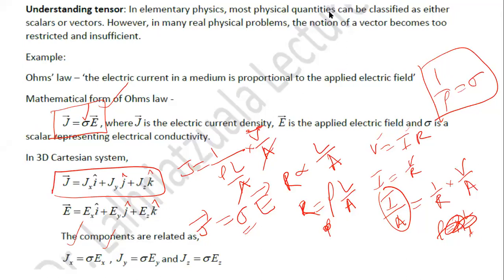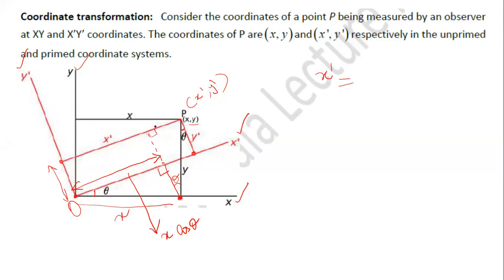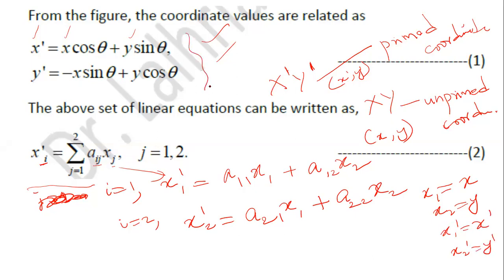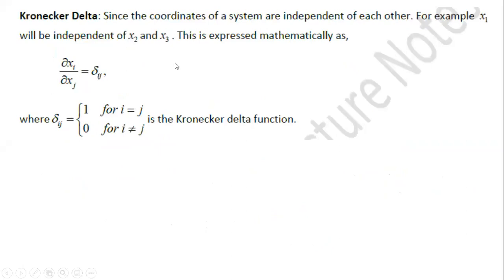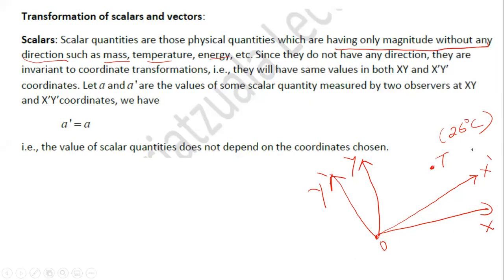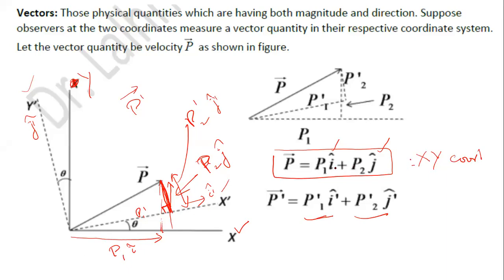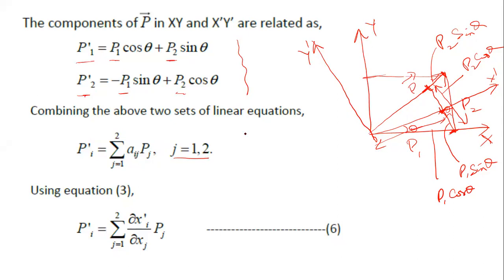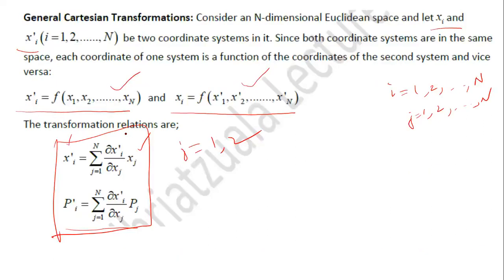Vector & Tensor (Lec10)